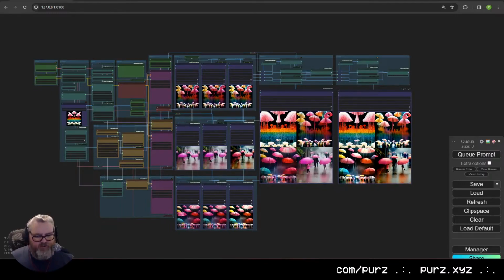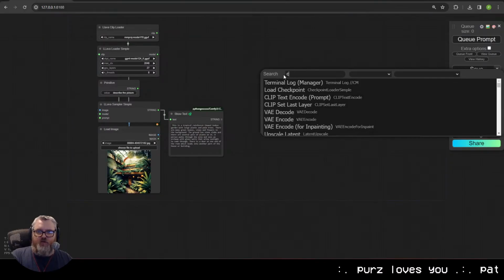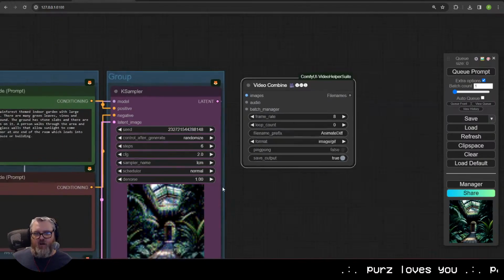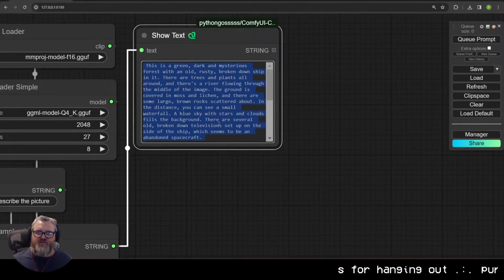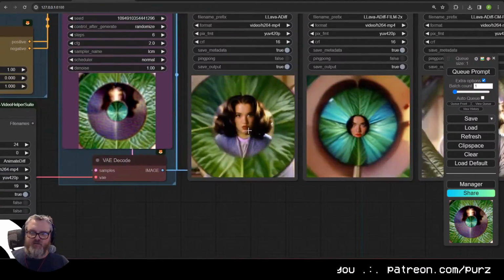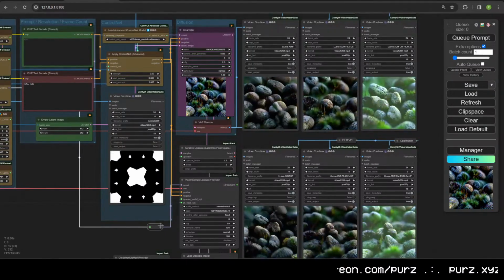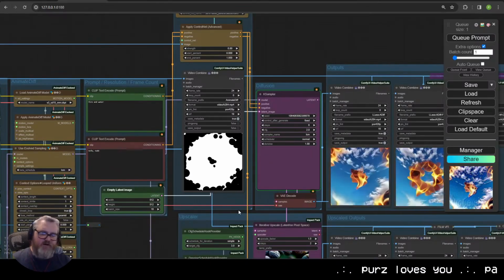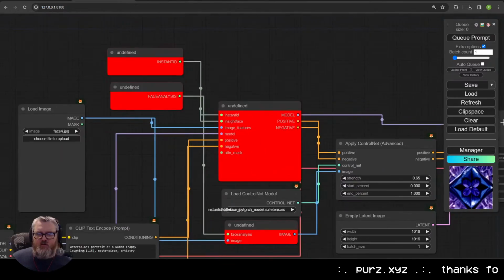Creative Exploration - Ep 41 - LLaVA Image to Prompt, IPAdapters, AnimateLCM, InstantID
Creative Exploration: Episode 41
LLaVA Image to Prompt, IPAdapters, AnimateLCM, InstantID

"Tonight I'll go over using a multimodal vision engine to look at input images, generate a prompt, and then create animations based on the input image using AnimateDiff.

After that we'll take a crack at InstantID in ComfyUI!